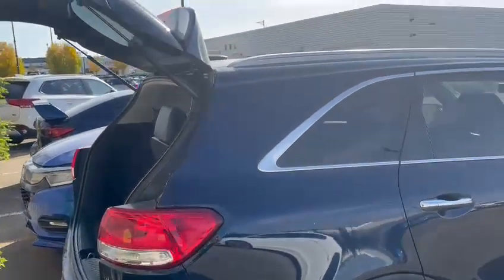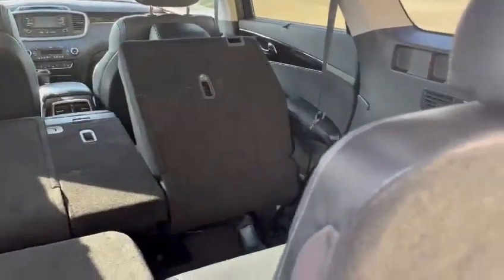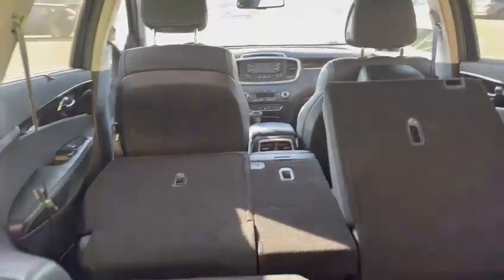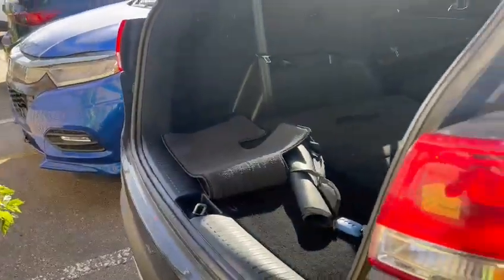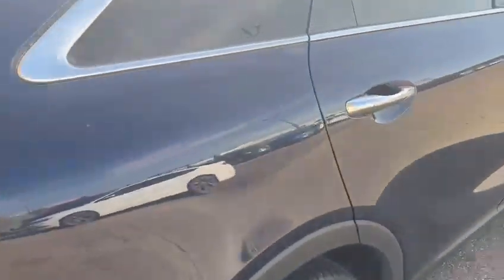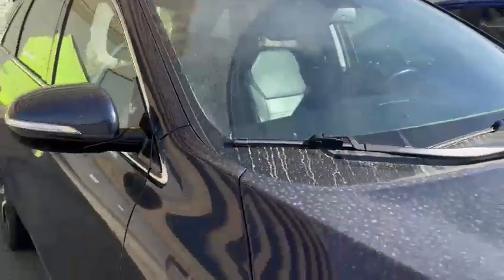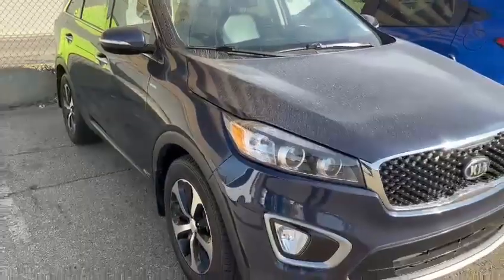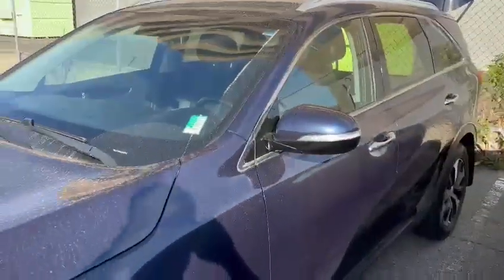2016 Kia Sorento I Rally Subaru Dealership I Subaru Edmonton I Pre Owned Vehicle I Used Vehicles